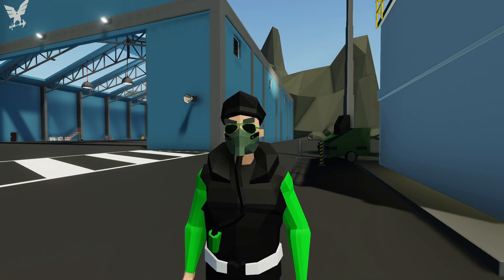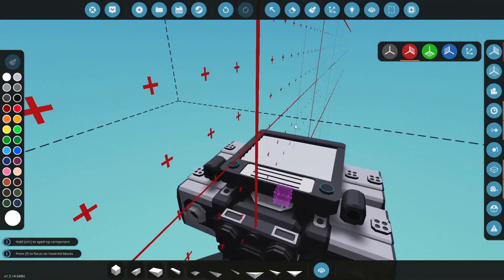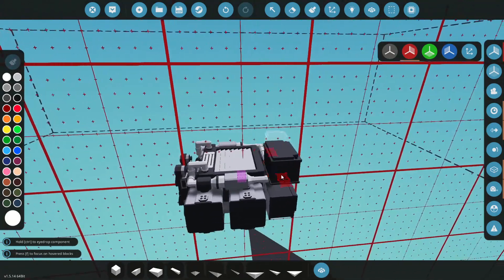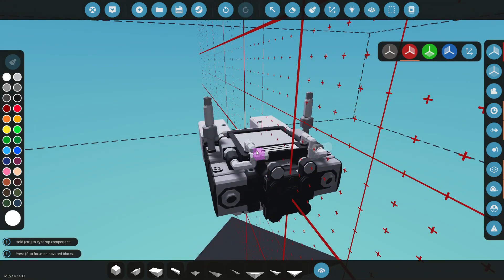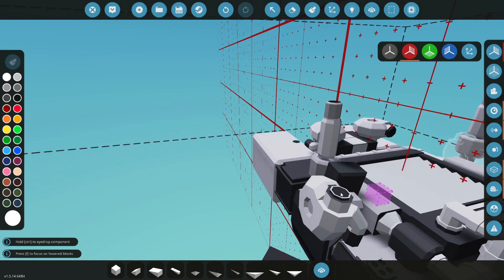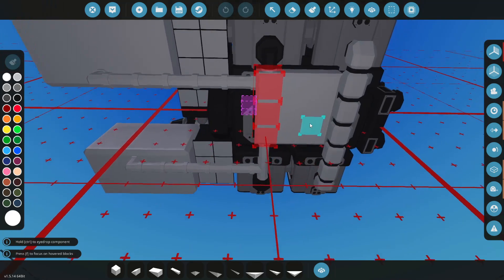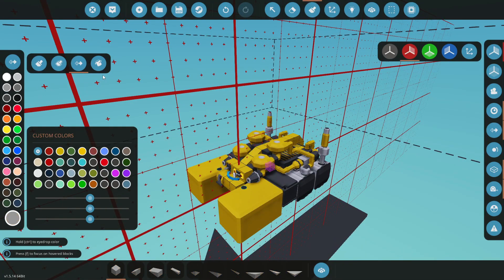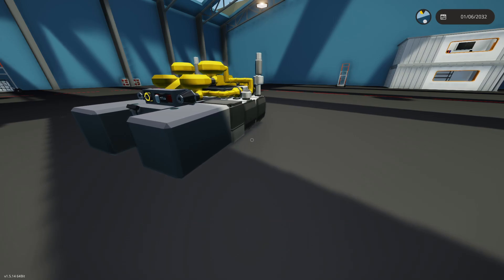Excavator Modular Engine Build! [E1] STORMWORKS BUILD SERIES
Stormworks Build Series Excavator

In this episode we start building the modular engine to our brand new excavator for the new Industrial Frontier Expansion.